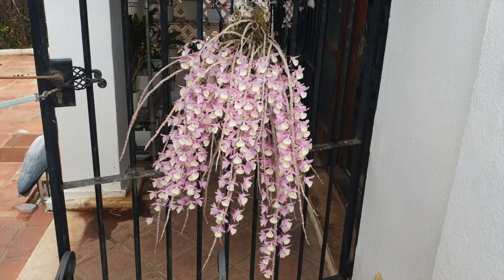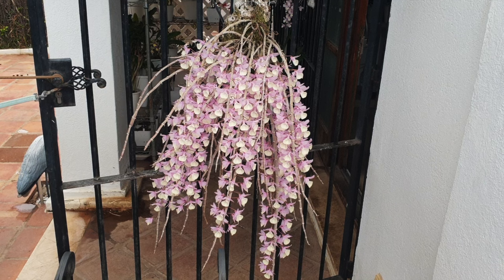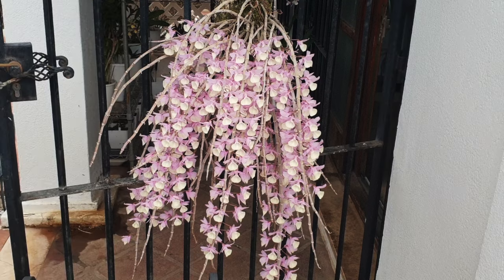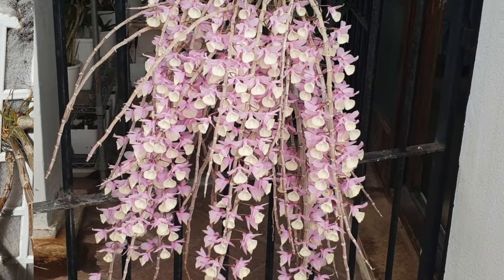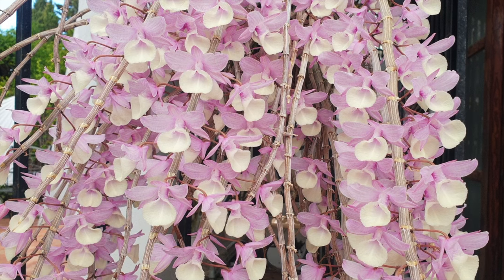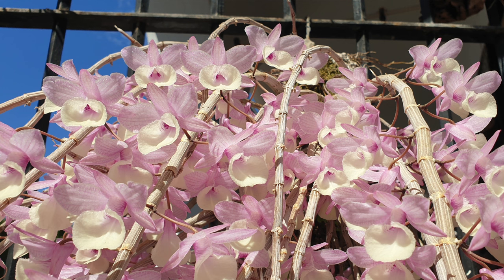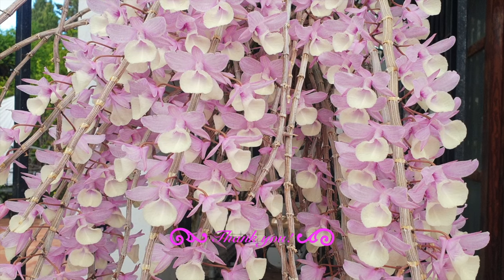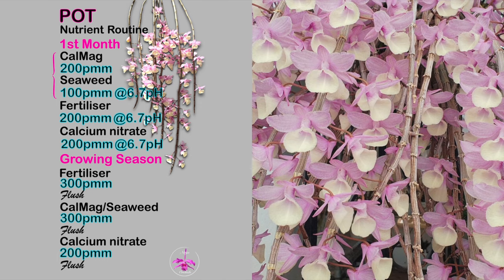Dendrobium aphyllum Fertilizer & Supplements Complete Guide | Mounts & Pots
This video is the ultimate guide for both mounted and potted Dendrobium aphyllum orchids!
Learn:
The difference between fertilizers and supplements for orchids
The importance of pH for nutrient absorption
A complete fertilizing & supplement schedule for mounted Dendrobium Aphyllum
How to adapt the schedule for potted Dendrobium Aphyllum
Crucial flushing techniques to avoid salt build-up
When to stop fertilizing for dormancy
This video is perfect for you if:
You grow a Dendrobium Aphyllum orchid
Want to ensure healthy growth and blooms
Are unsure about fertilizing mounted vs. potted orchids
Bonus:
Discover the reasoning behind applying nutrients in specific ways.
Learn how to adjust the schedule based on your growing conditions.
Get tips for preventing root burn from salt build-up.
Keep your Dendrobium Aphyllum thriving! Watch now and learn the secrets to proper fertilization.
My environment:
Mediterranean climate, hot summers / mild winters
45% - 85% humidity, with regular airflow